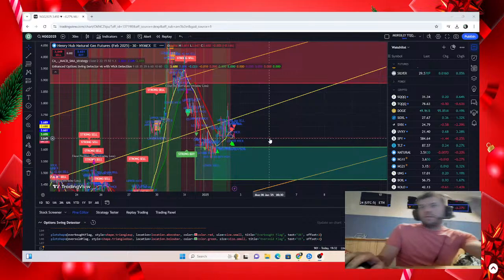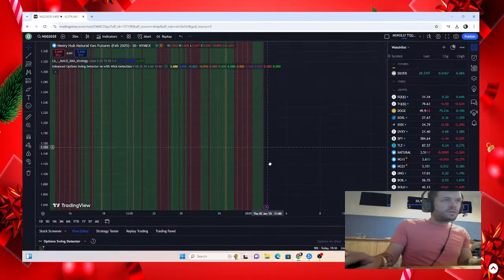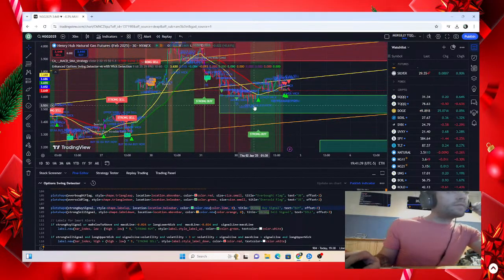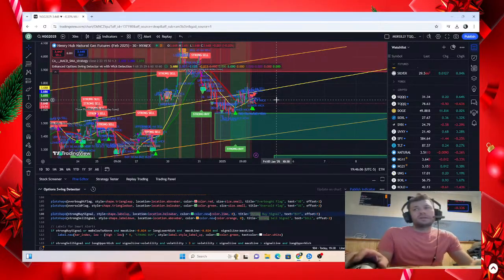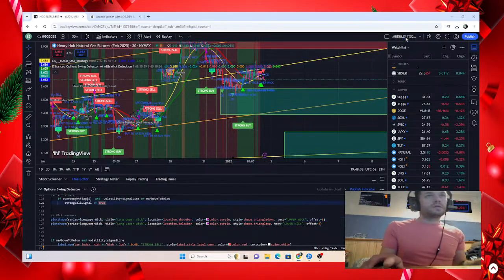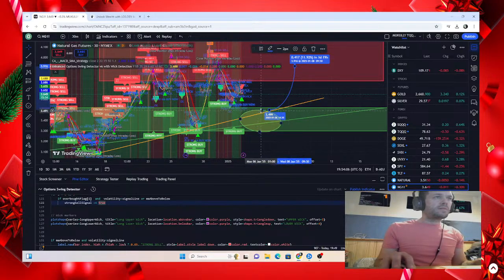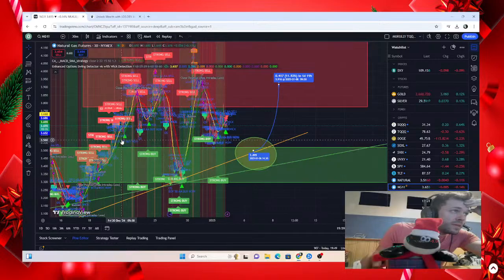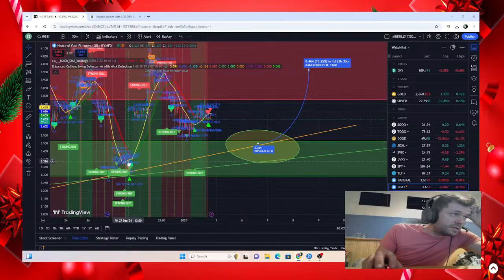"Natural Gas gRape Squeeze: Continues "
Title:
"Natural Gas NYMEX Squeeze: Grape Madness Unleashed"

Description:
A dramatic portrayal of the chaos and despair faced by retail traders during a relentless natural gas (NYMEX) short squeeze. The scene captures a rugged trader overwhelmed by volatile charts spiking uncontrollably, with glowing neon graffiti declaring "Grape Madness" and "Retail Grave." The atmosphere is intense, with scattered trading tools, monitors flashing red and green candles, and an ominous glow of purple and green lighting reflecting the relentless pressure of the market. A vivid snapshot of the high-stakes world of trading gone awry.
"Join us for a thought-provoking IRL stream as we dive into 2025! From technological advancements to global trends, we're exploring everything on our minds.
Expect candid discussions, diverse topics, and some fun surprises along the way.
Bring your thoughts and share your outlook as we shape a conversation for the future.